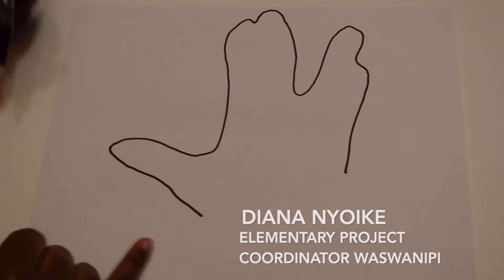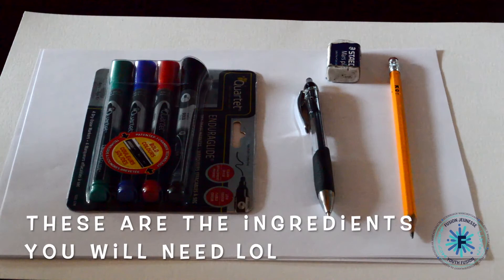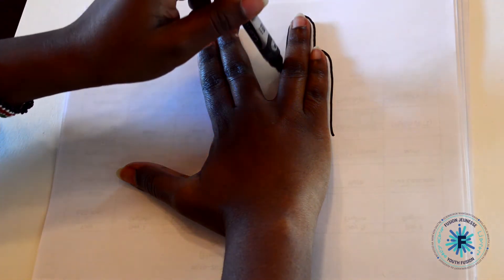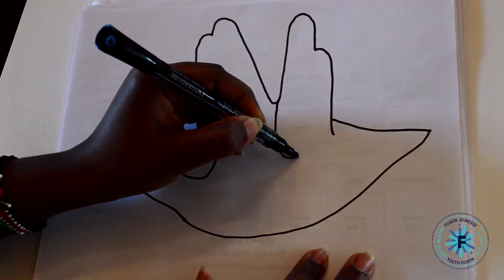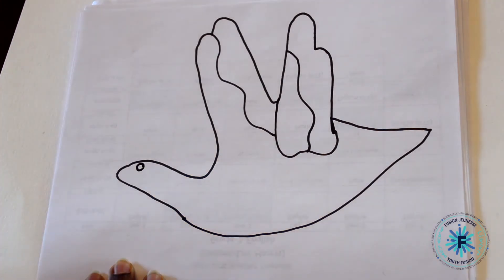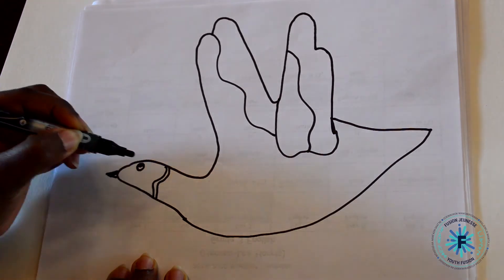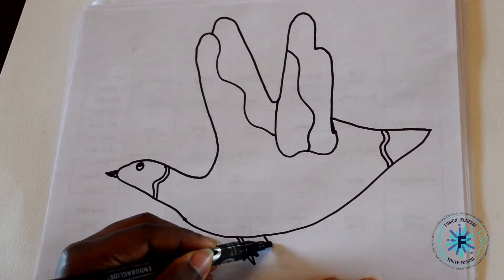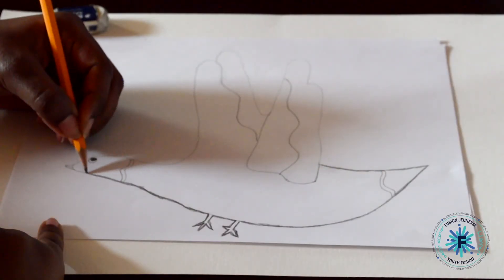Tutorial: Bird drawing/ Tutoriel: Dessiner un oiseau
In this tutorial, Diana shows you an easy and smart way to draw a bird.
Created by Diana Nyoike

Dans ce tutoriel, Diana vous montre une manière facile et astucieuse de dessiner un oiseau.
Créé par Diana Nyoike